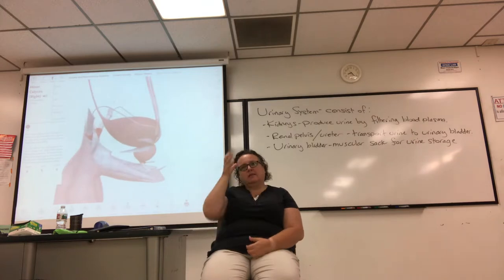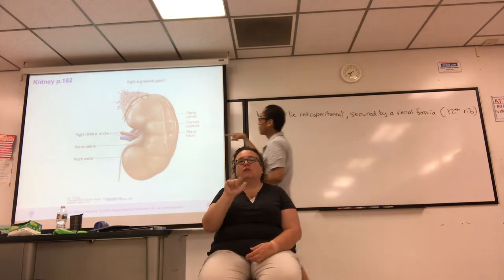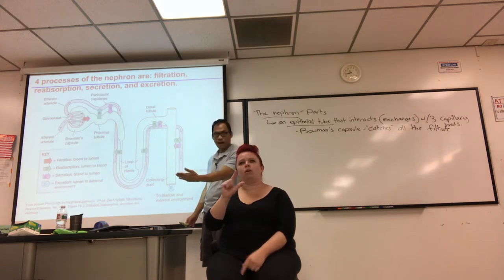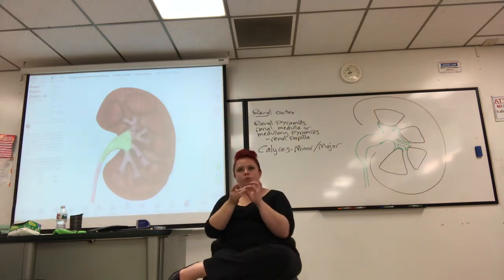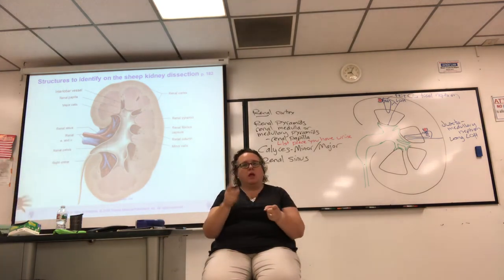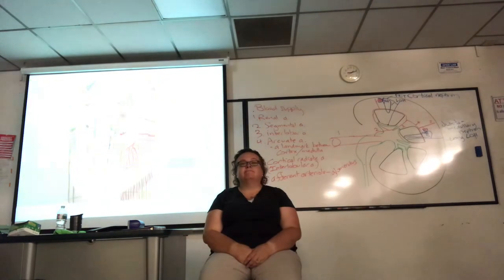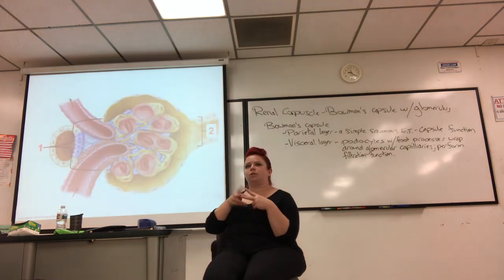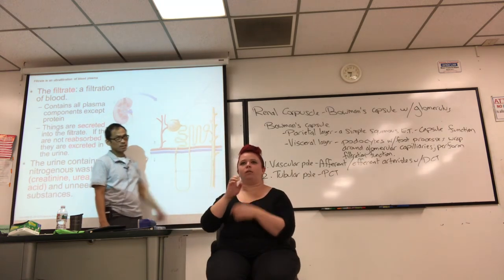SU18 BIOL431 lecture 24 part 1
Kidney